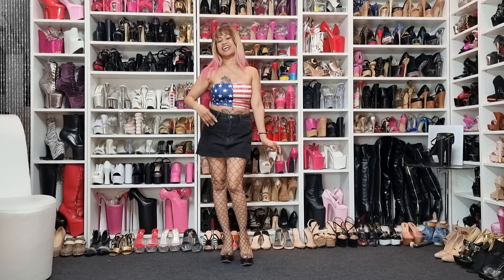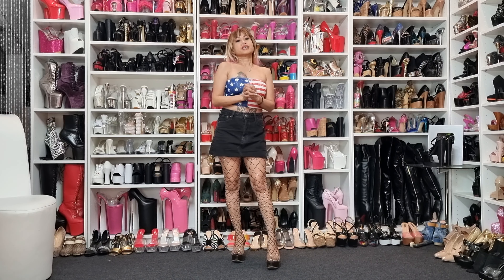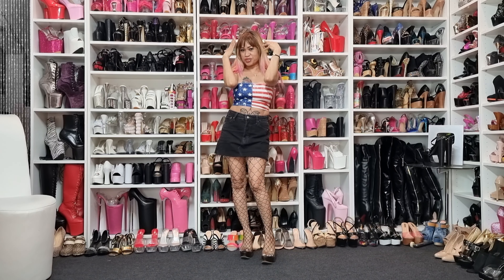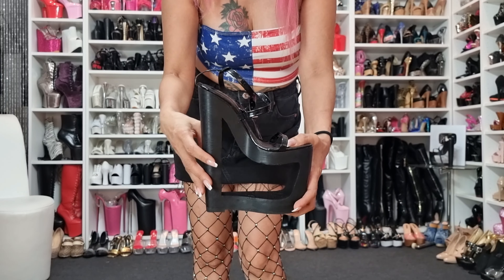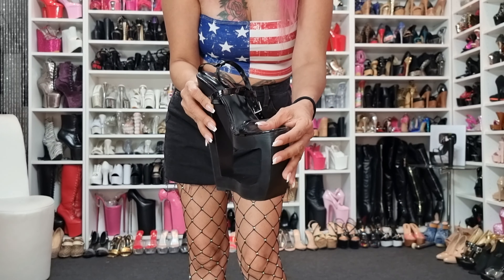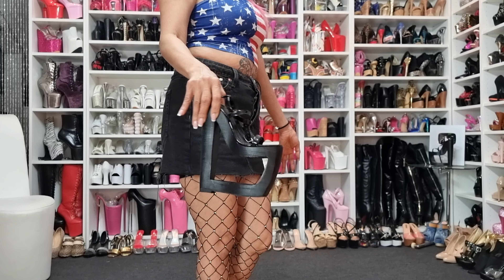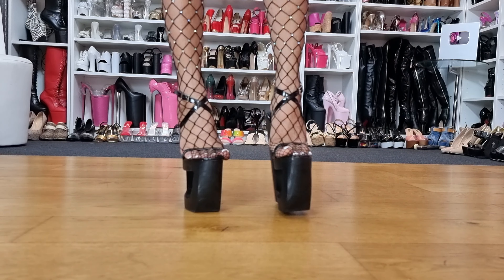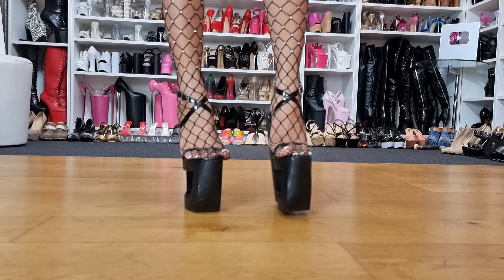X-treme wooden wedges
Also check my other playlist so you don't miss any of my videos 😜.